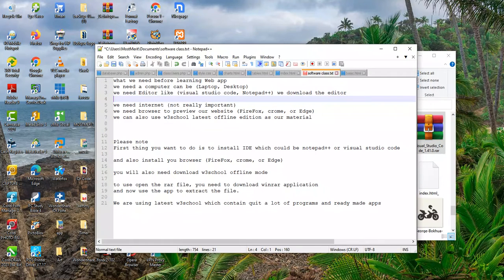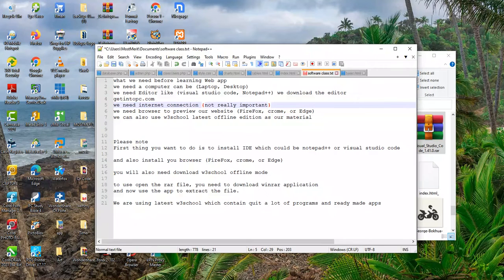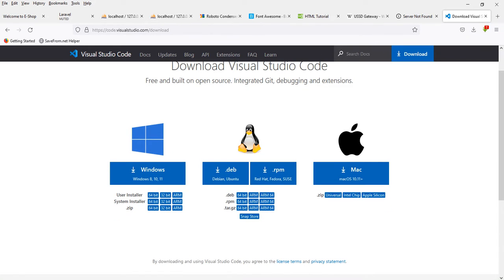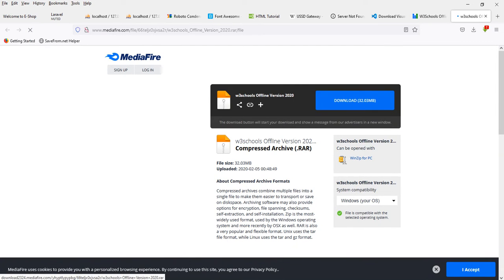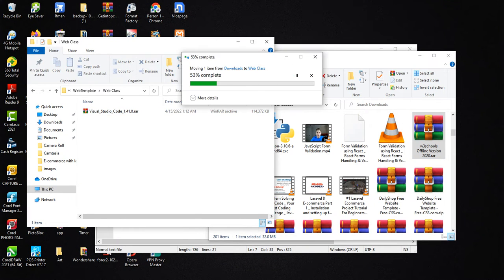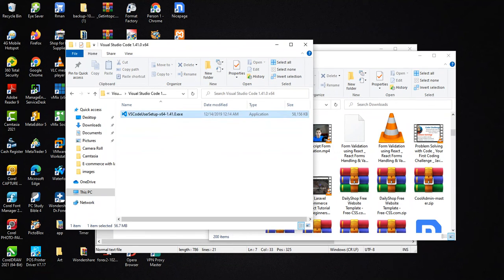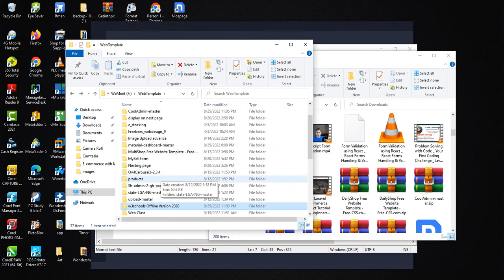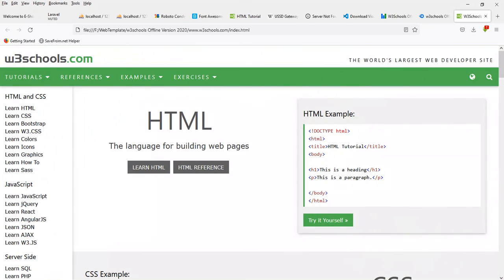Part 1 introduction to Web development (MostMerit)